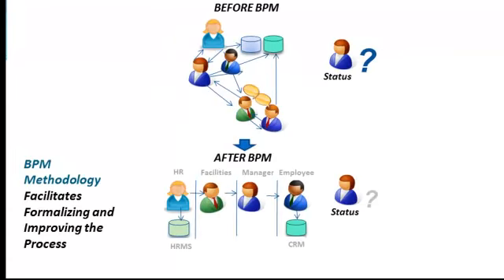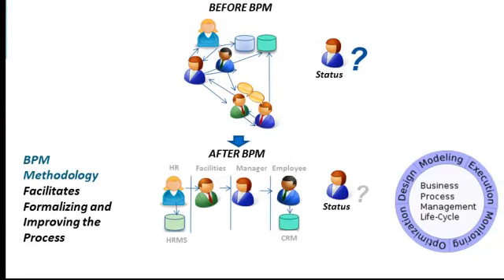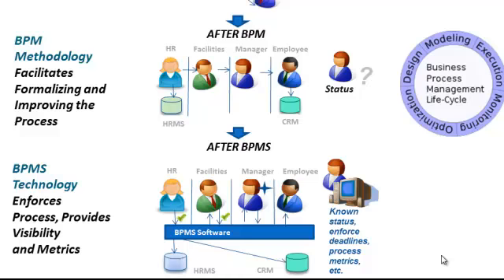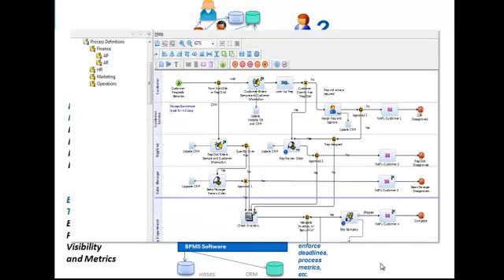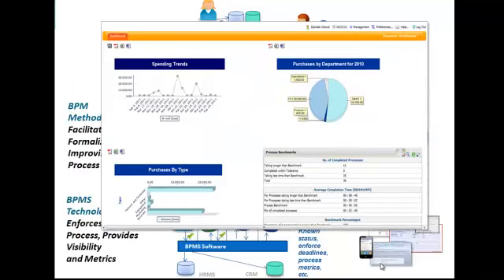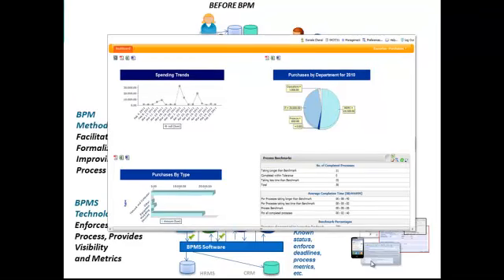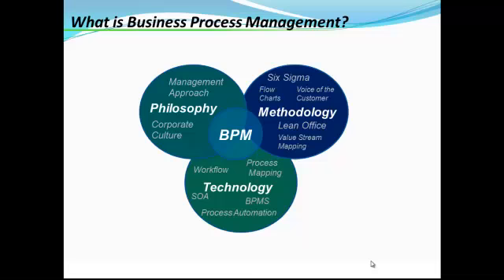What is BPM (Business Process Management) in 3 Minutes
This video describes business process management in just a few brief minutes covering (bpm) process methodology and BPM software technology (BPMS) and they facilitate process improvement. More videos like this can be found